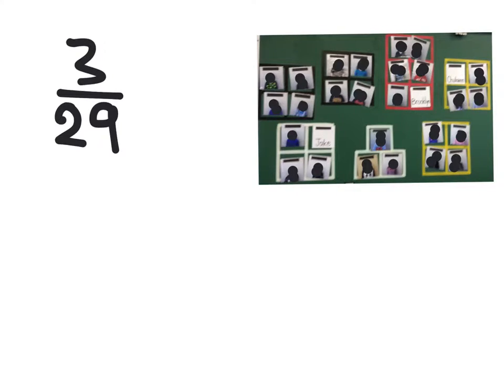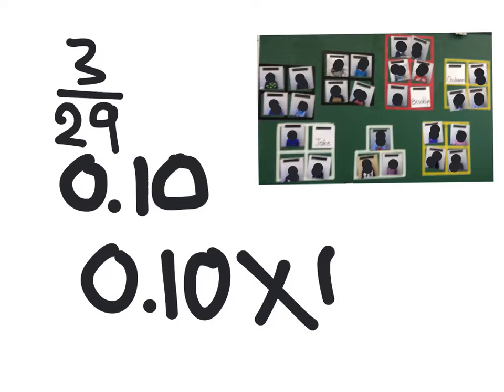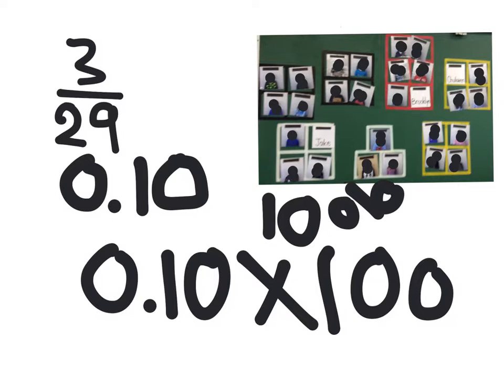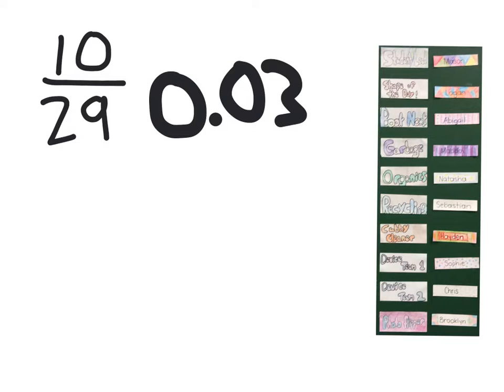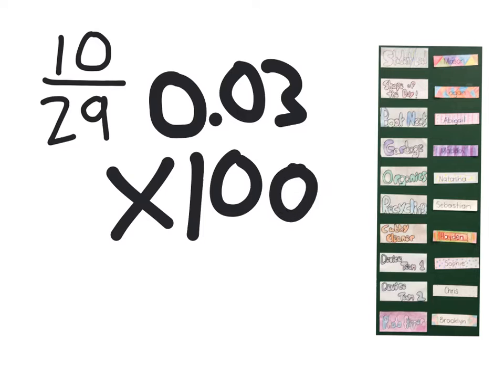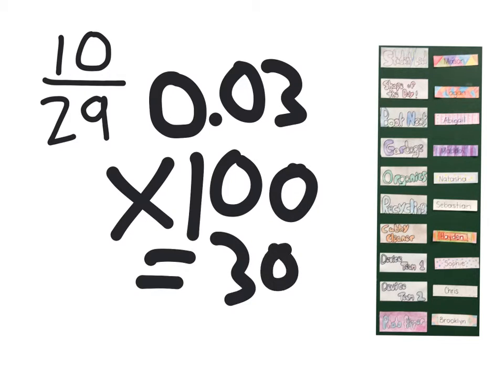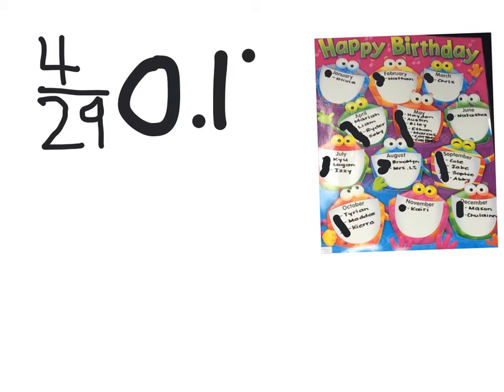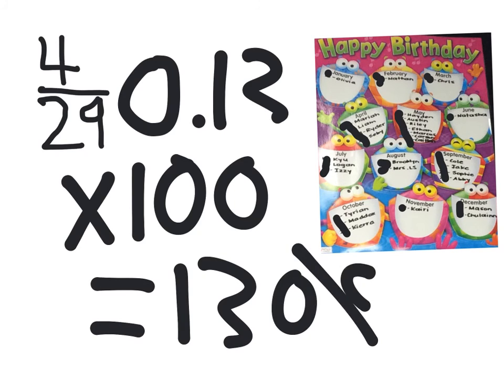Percentage by Mason